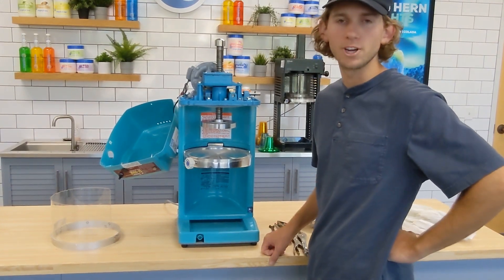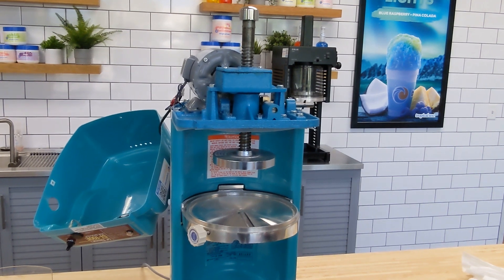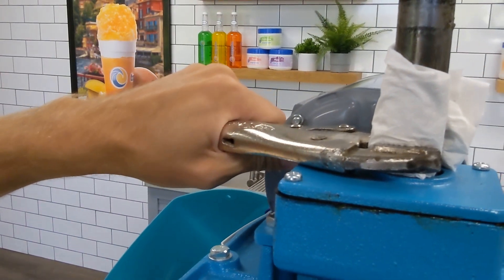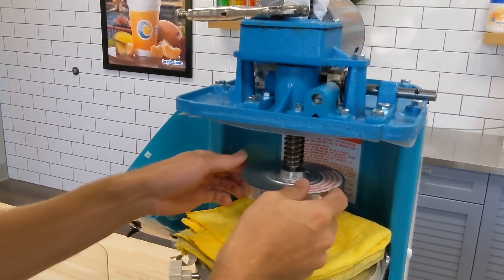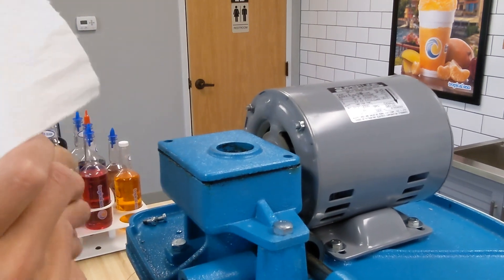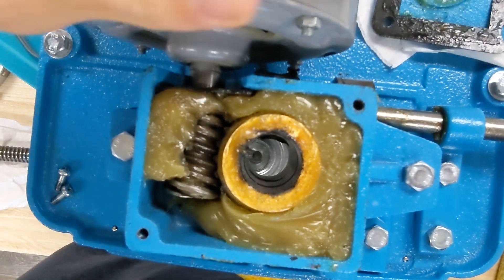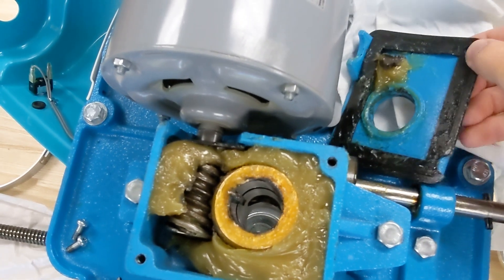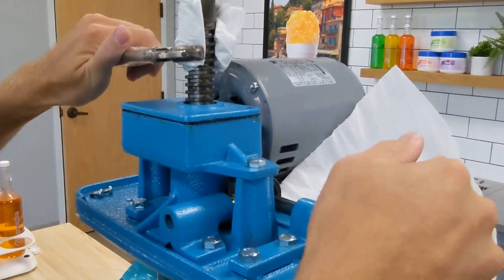Removing the main shaft and changing the worm gear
At some point in the lifetime of your machine you may need to remove the main shaft or change the worm gear. In this video we show you how.

You can purchase a new worm gear for your shaver

For other high-quality ice shavers, and ice shaver parts check out

If you are interested in starting your own shaved ice business, visit our